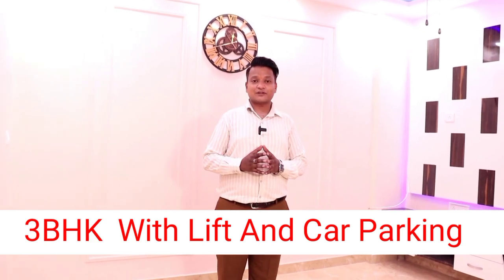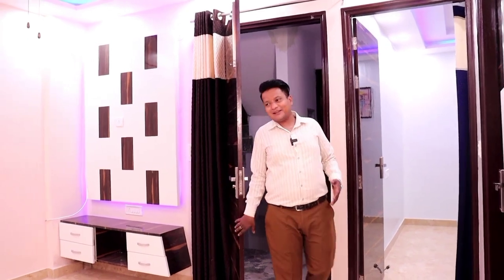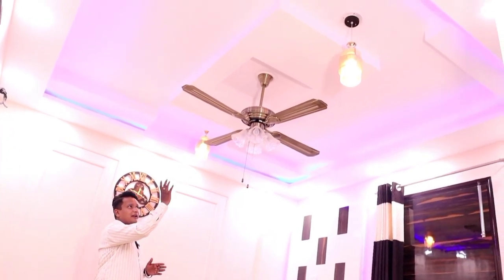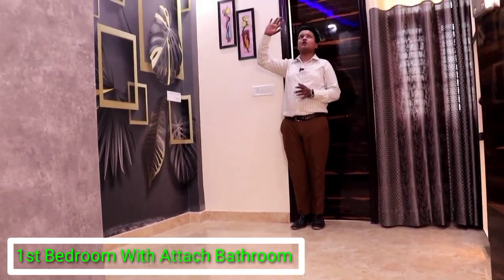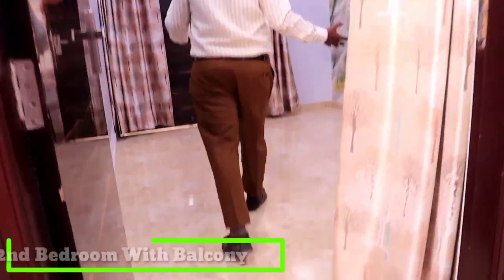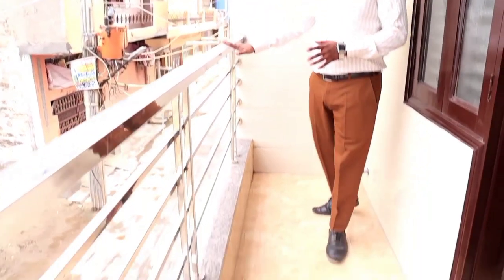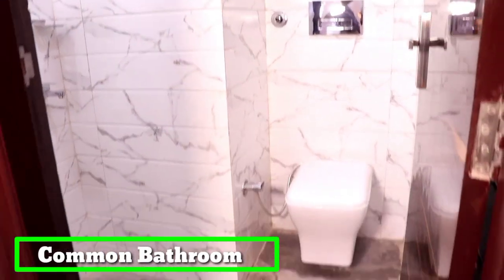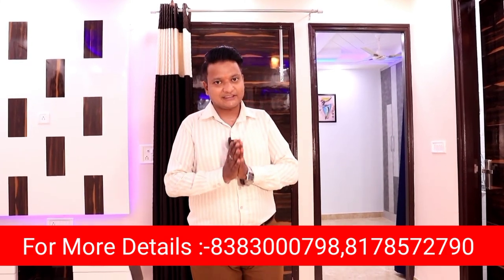दिल्ली में 3 BHK FLAT FOR SALE | 3 BHK flat in uttam nagar | 3bhk flat for sale in delhi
For Price
Location:-B/49 /A, Jain Road,Bhagwati Garden ,Extn.. ,Dwarka Mor ,Uttam Nagar
ofc on ground floor

Cantact Us:-  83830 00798 ,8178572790

Ofc Timing :-9:00am to 8:00 pm

1.) Location:-Dwarka mor
2.) Flat Type:2BHK
3.) Lift with Parking,
4.) Call For Price Discussion.

(*). Up to 90% Home Loan available
(*). PM Awas Yojana Benefits Up to 2,67,000/-
(*). Spacious Rooms, kitchen & washroom.
(*). Drawing room with fall ceiling & texture paint.
(*). Modern and modular kitchen with chimney and other Attachments.
(*). Bathrooms with tile work up to roof height and branded Fittings.
(*). Car parking and lift available.
(*). Wall to wall pop ,texture paint & tiles work on front elevation.
(*). Digital vitrified tiles flooring, Kalinga & Havel's wire used, branded            Plumbing fittings.
(*). Separate electric and water connections with appropriate Supply, and both type of water available.
(*). Building structure according to height with branded fittings and attachment.
(*). Funding Available from NBFC's Banks( IIFL, HERO, INDIABULLS & GIC).
(*). Easy approach to public transport and market.
(*). Camera, screen, intercom and Heavy electronic door lock facility.

OUR SPECIALTIES:
1. We believe in 100% Transparency. 2. We always take care of our client's interest in finding perfect deals.
3. Best material used in property construction.
4. We believe in negotiation deal

We have many options in:
• 1 BHK - 12 Lakhs to 25 Lakhs
• 2 BHK - 18 Lakhs to 40 Lakhs
• 3 BHK - 30  Lakhs to 70 Lakhs
• 4 BHK - 65 Lakhs to 1 Crore
COMPANY OVERVIEW
We, Guru Ji Builder have been serving our clients since October'2010. We started with a name of Nav Nirman Properties and with the help & support of our beloved clients, now we are working as a private limited organization. We have served more than 1000+ clients and we are proud help our clients to finding their dream homes. We deal in Builder Floors, Apartments and Independent Houses. In our YouTube channel (GURU JI BUILDER ) you will find accurate information so that it would save your time and you can get the overview of the property before visiting it.